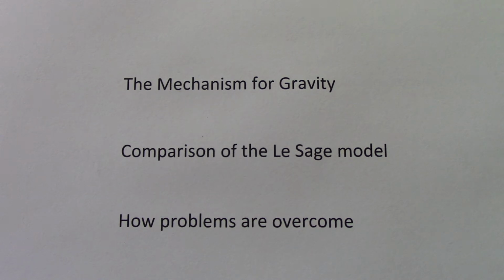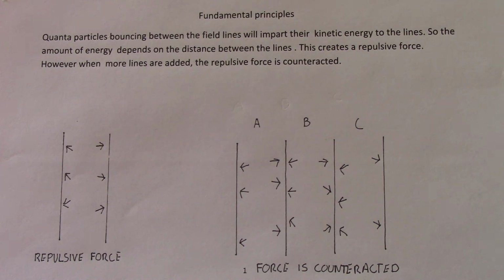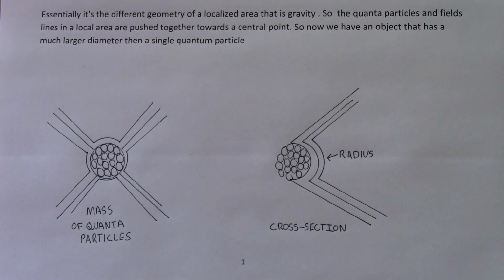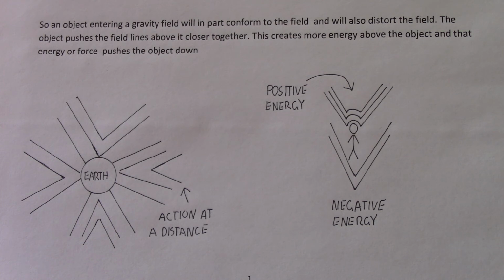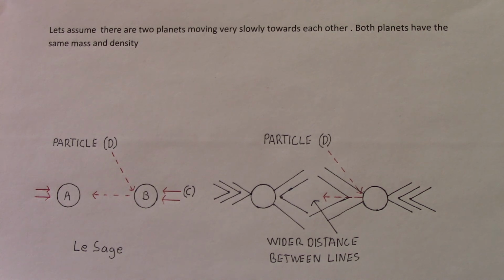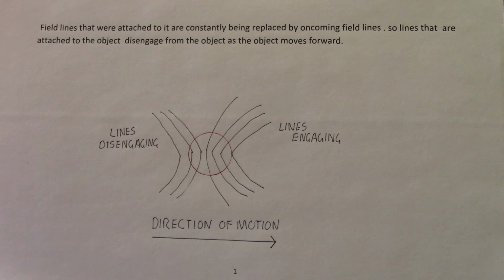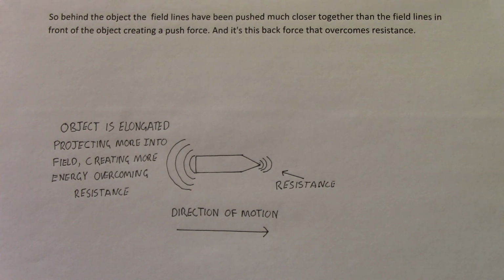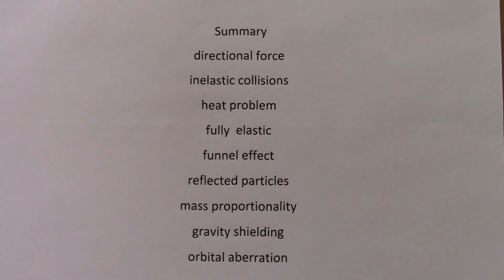The Mechanism for Gravity from the Quanta Field Hypothesis of the Universe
The mechanism for gravity is a description of how gravity works. A kinetic theory that overcomes the limitations of the Le Sage theory.